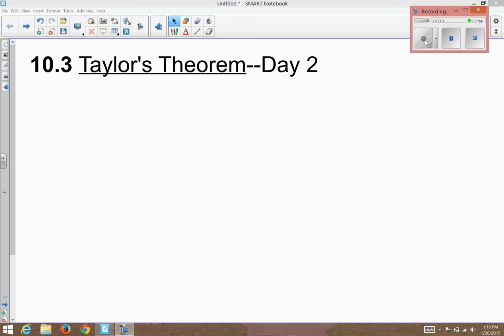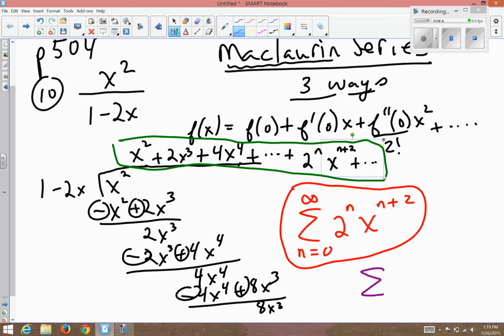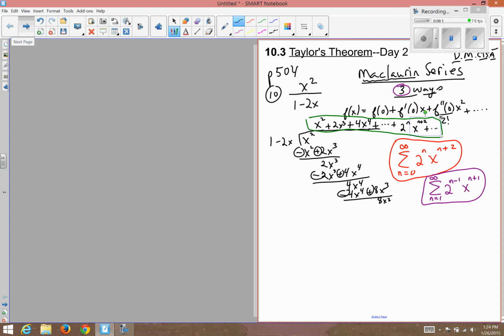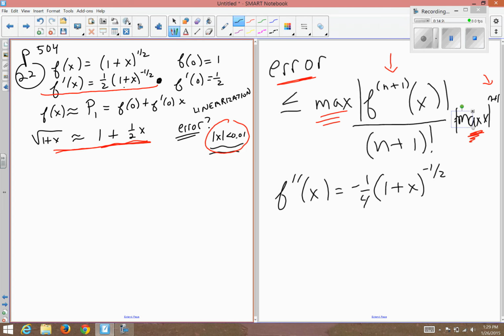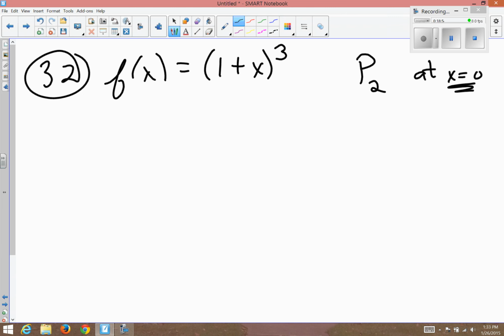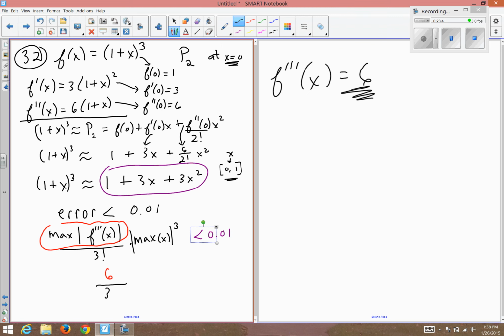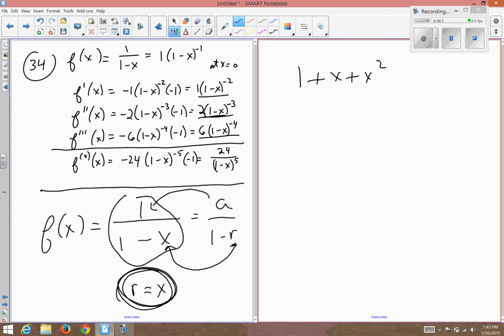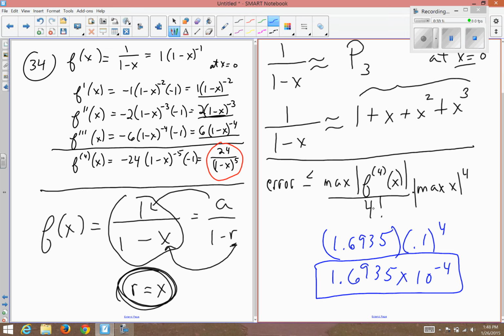Taylor's Theorem Day 2